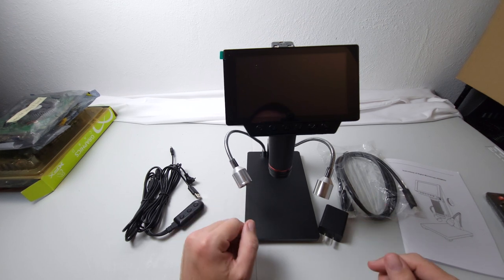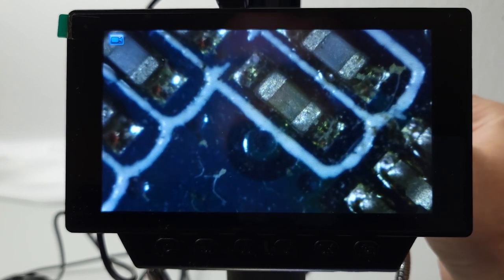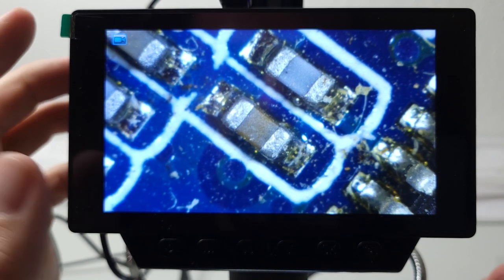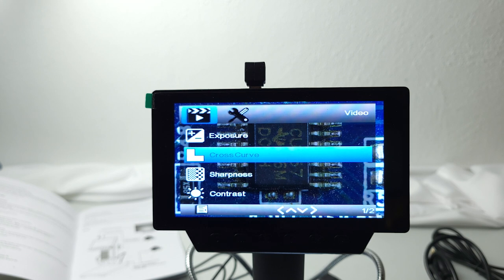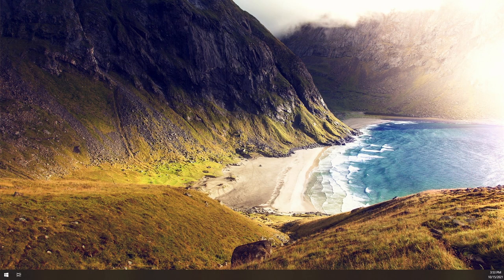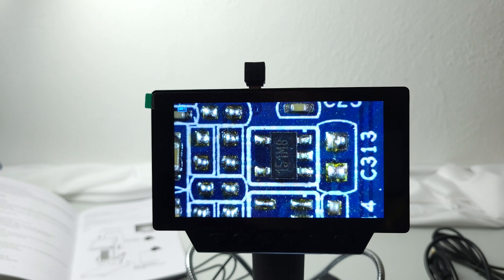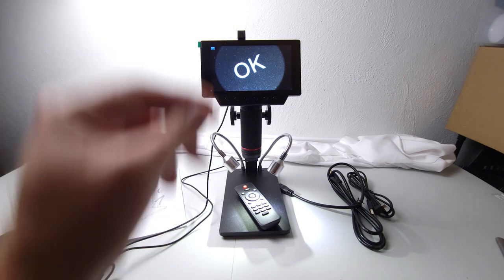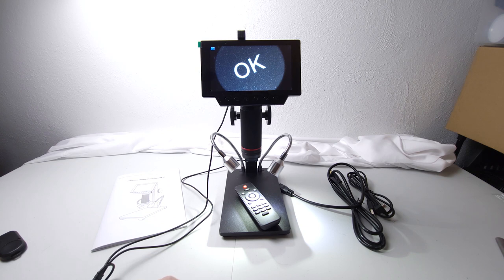Fixing your retro hardware the modern way: Andonstar's Digital Microscope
In this video we take a look at a digital microscope from Andonstar, which advertises the ability to output sharp images through HDMI, USB, as well as capture to a MicroSD card.